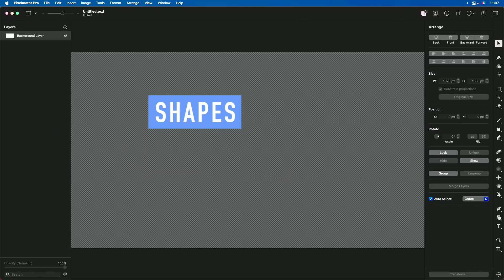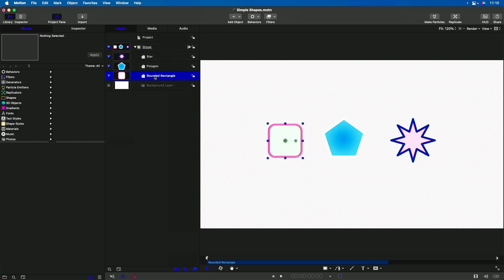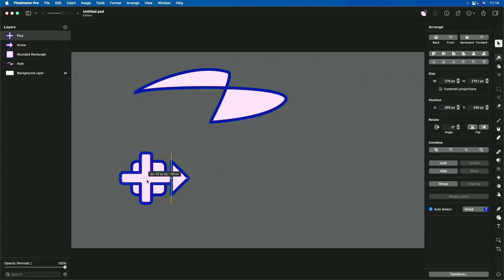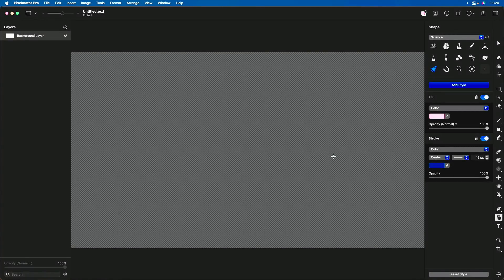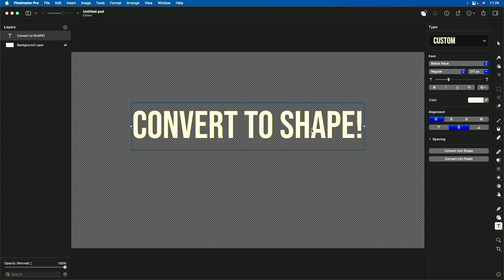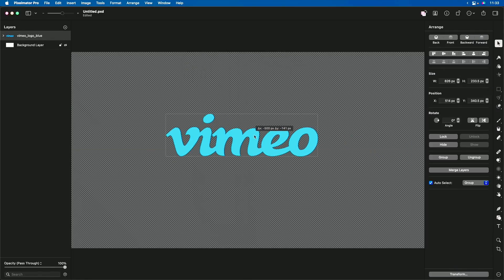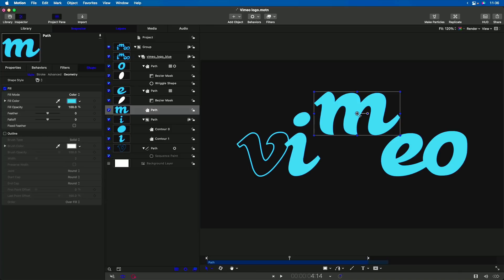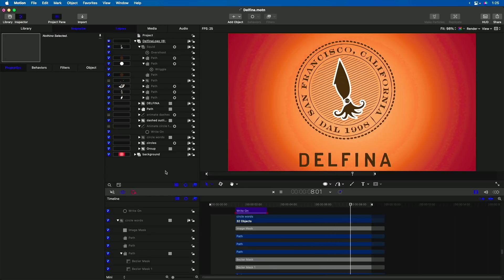Pixelmator Pro & Motion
Watch Mark demonstrate how Pixelemator Pro integrates with Apple Motion. Publish shapes and SVG files directly to Motion for creating motion graphics.

Chapter hyperlinks

1:50 - Shapes in Pixelmator Pro
9:54 - Text in Pixelmator Pro
14:32 - SVG Import